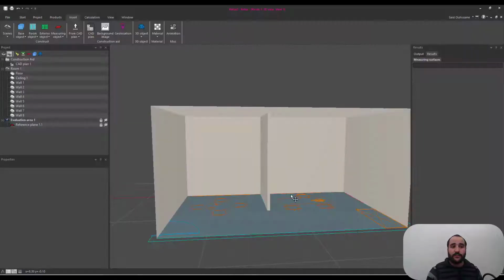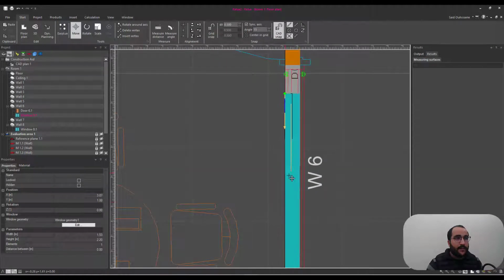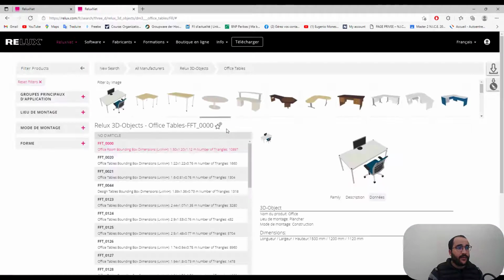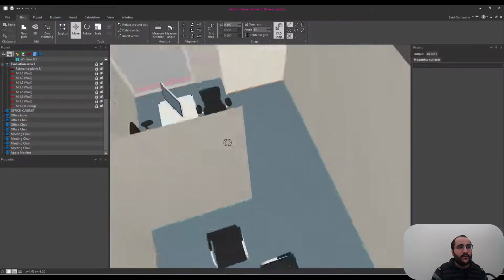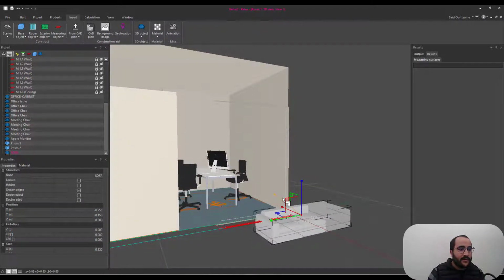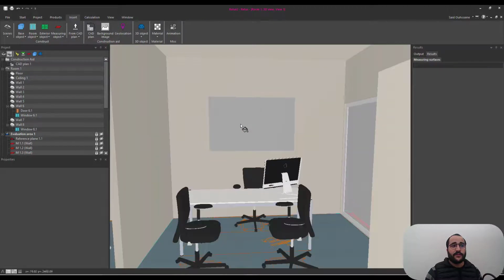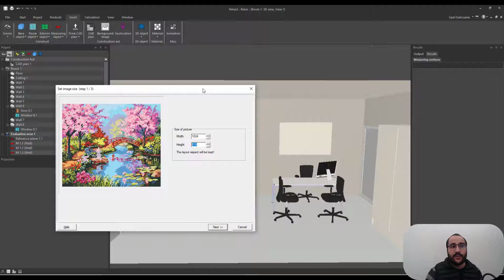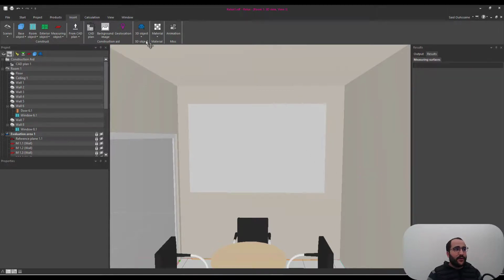ReluxDesktop #5 | How to Insert Windows, Doors, 3D Objects and Materials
In this ReluxDesktop tutorial for beginners, I teach you how to insert Doors, Windows, 3D Objects and Materials.

You need help with your lighting projects or you need a training ?

All the best - OUHSSAINE Said